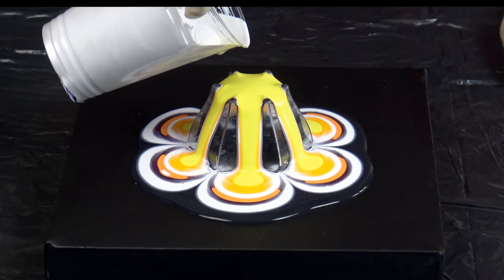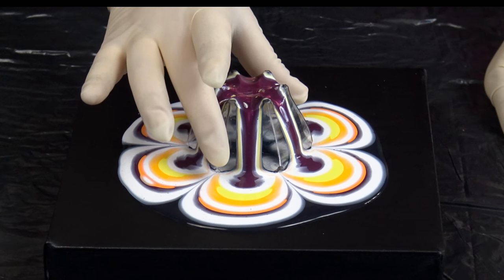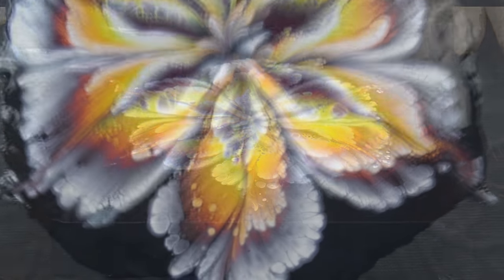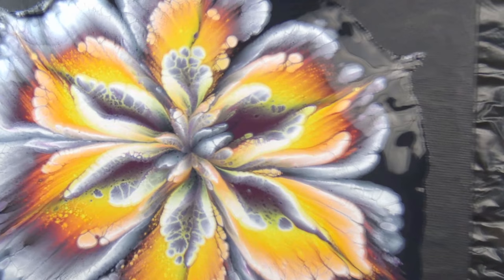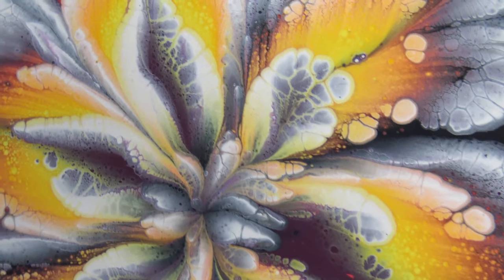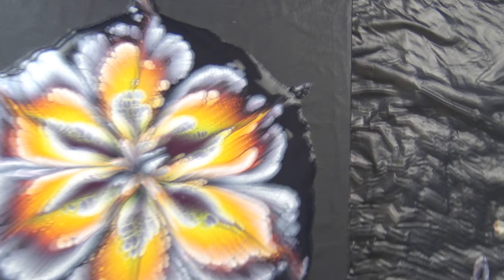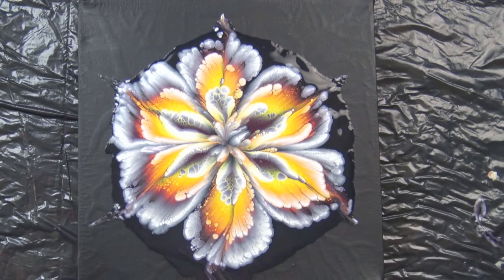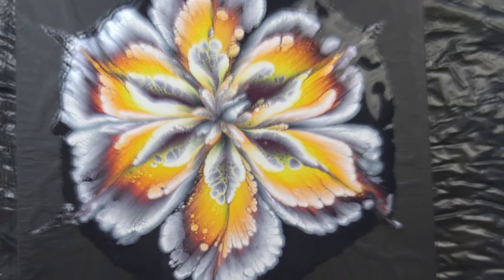(356) WOW! Amazing acrylic pour FLOWER painting ~ Reverse flower dip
Another simple acrylic pour flower painting with reverse flower dip technique. For the flower shape I used flower shaped desert cup and dip it with dry paper napkin to get beautiful lacing effects. This time I painted my canvas with black and let it dry and then I did a dip on it. I will let you know, how it will dry in some of my next videos.

Colours I used:
- Black
- Alizarian violet (2 parts carmin + 1 part permanent blue violet)
- Gold yellow
- Cadmium yellow
- Azo yellow lemon
- Vellejo pearl medium mixed with PearlEx briliant gold pigment

My pearl white mixture:
1 part Vallejo pearl medium
1 part titanium white
2 parts pouring medium

All my paints are mixed with Boesner Guardi acrylic binder (60%) and acrylic emulsion (40%).

Thank you for all your support a kind comments!